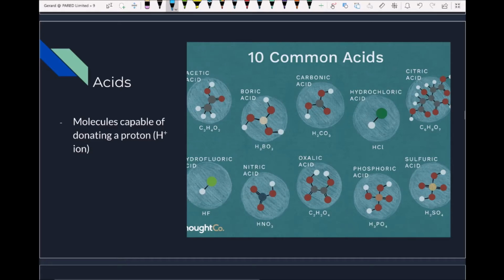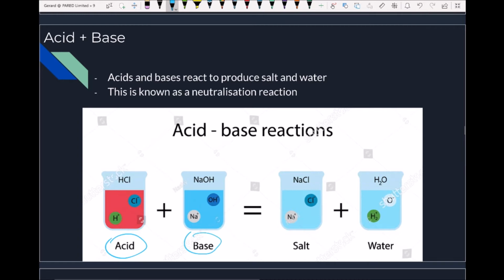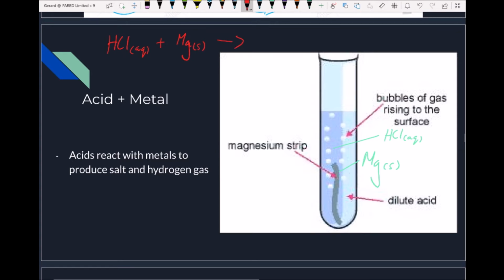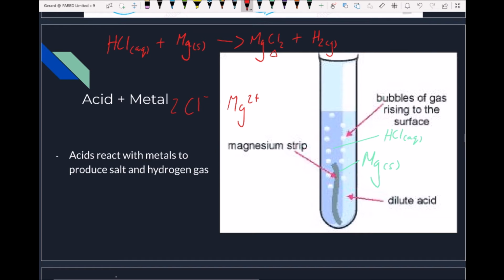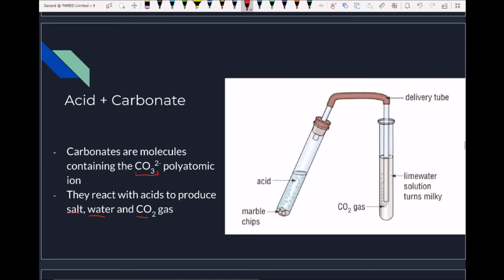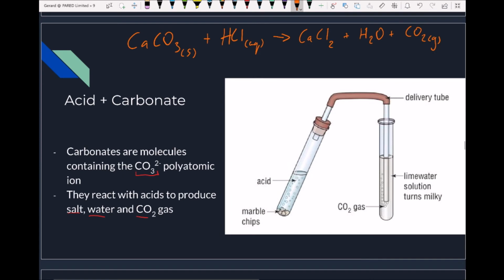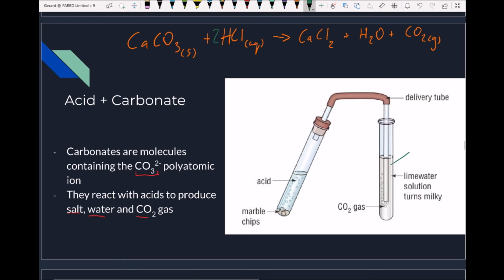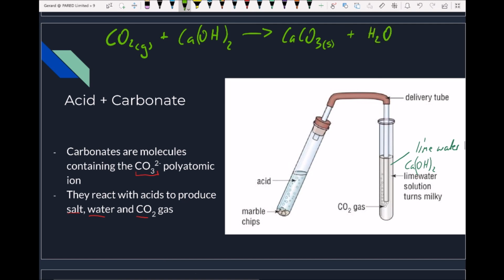Reaction Types: Acid Reactions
Year 9 Science: Types of Reactions

Types of acid reactions.

NSW Stage 5 Science